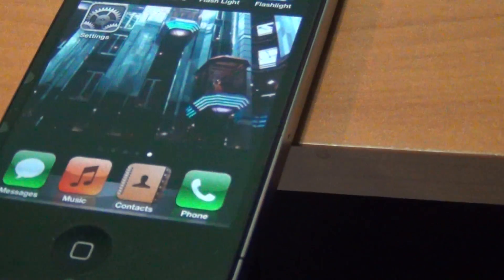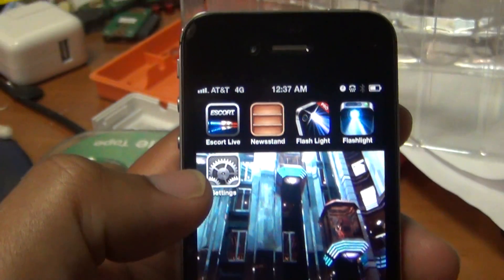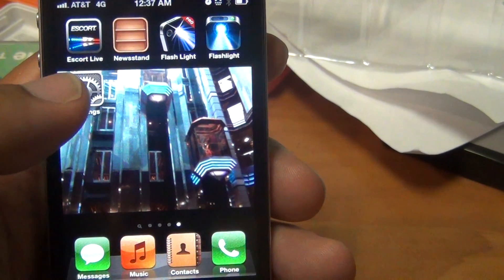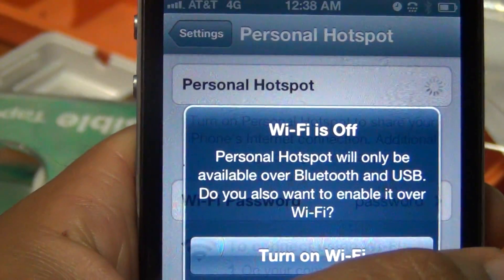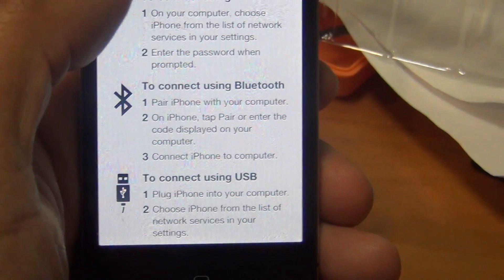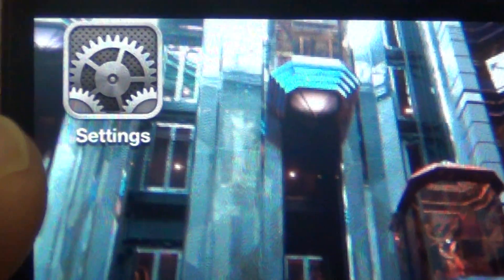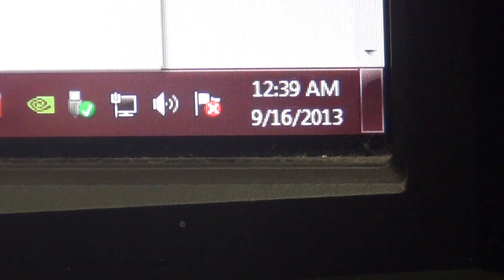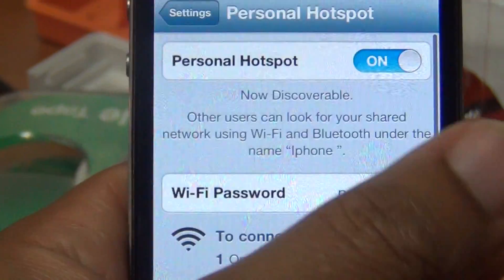How To enable hotspot wifi on iphone, Let multiple people share your phone internet